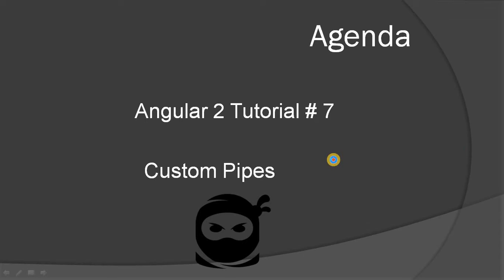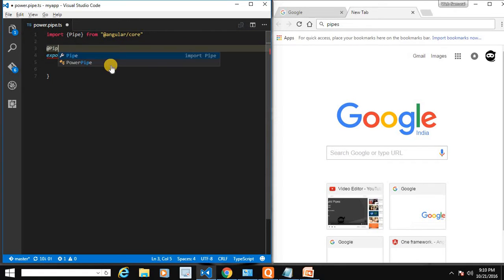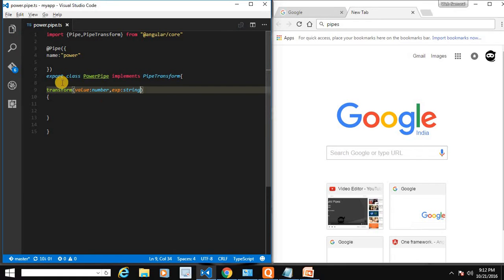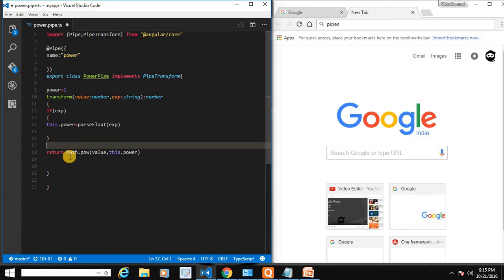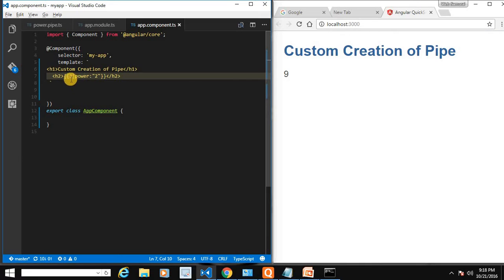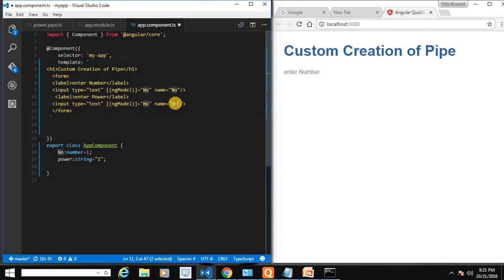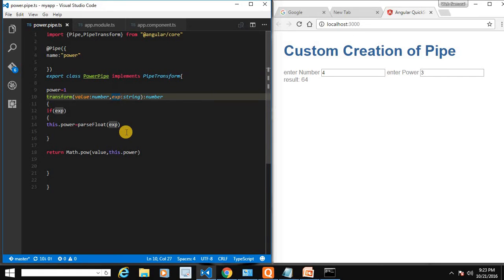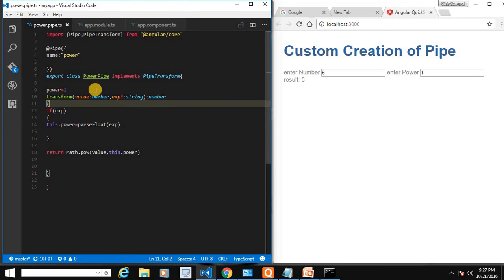Custom Pipe Implementation in Angular 2 #7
this video demonstrate  the how to create the custom power pipe which gives the exponecial of the value .

Data binding and Event handling-Angular 2 tutorial series #3